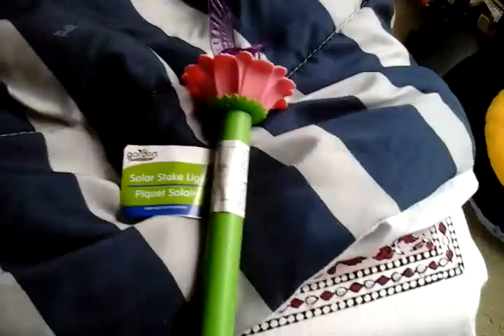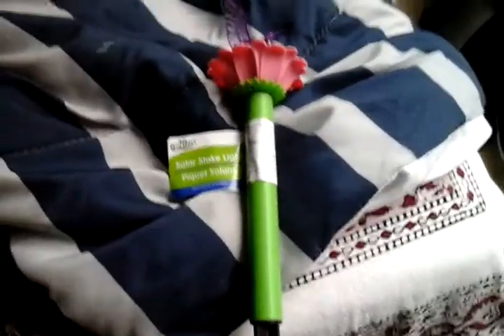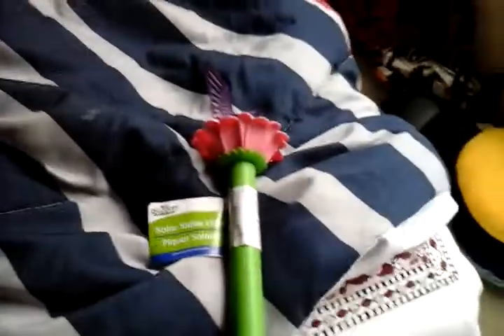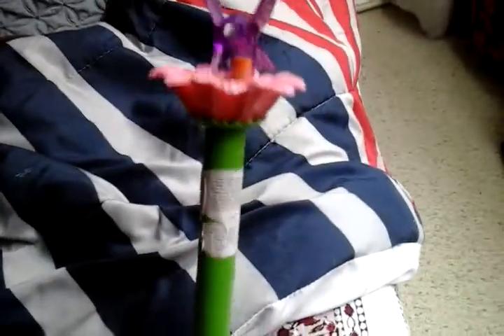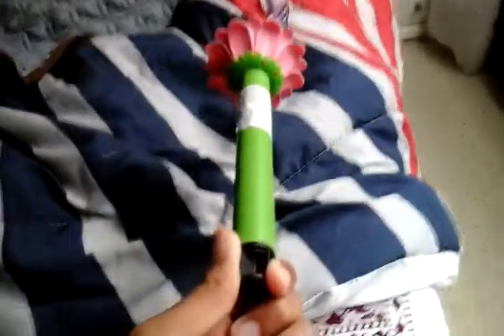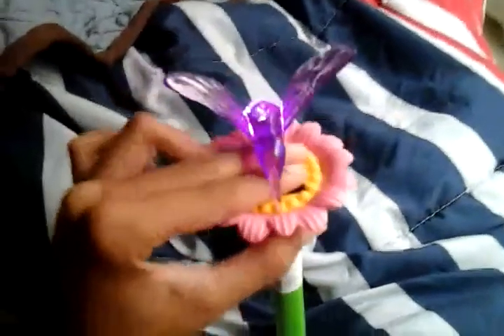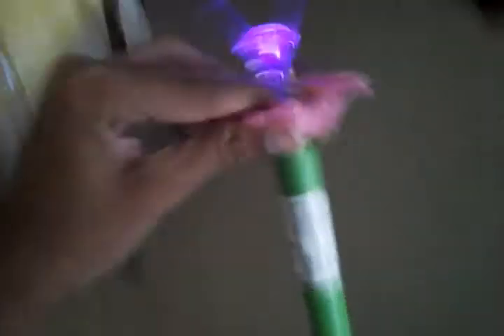Garden collection solar led hummingbird stake light